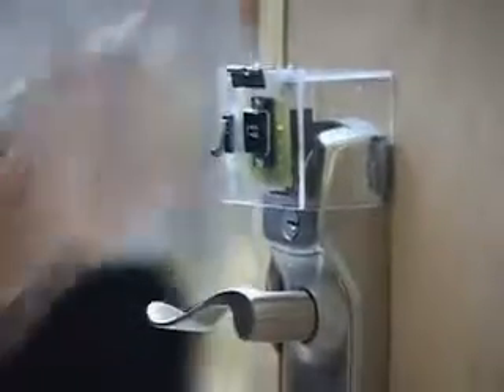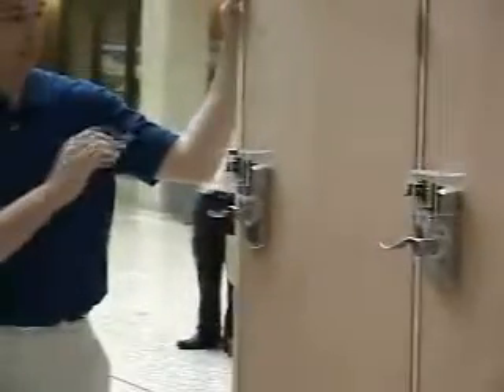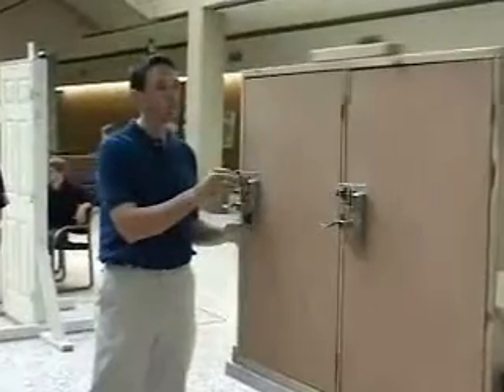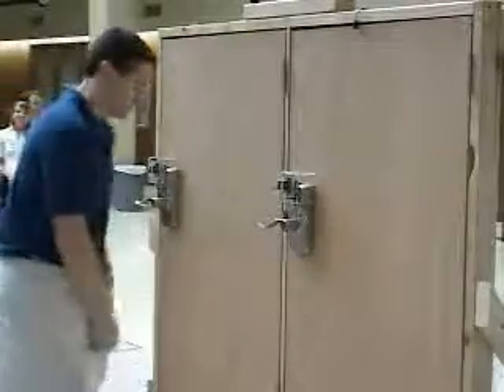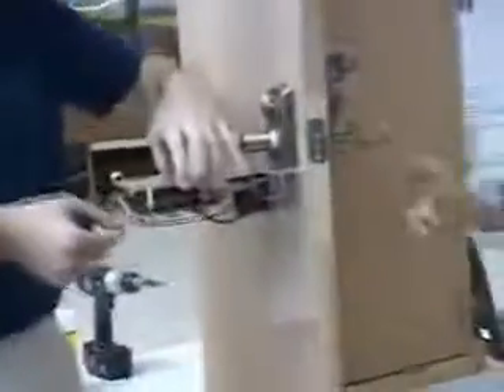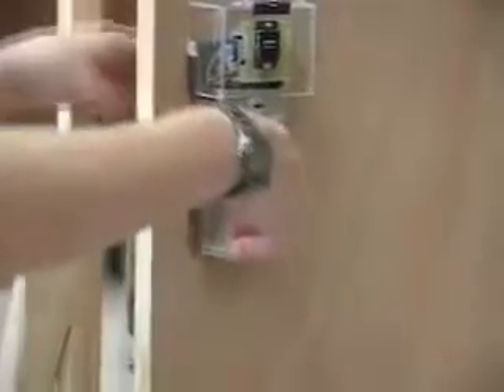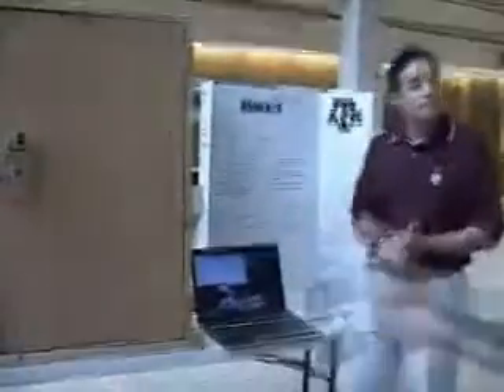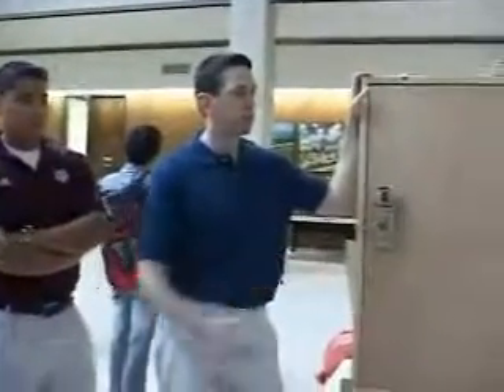ECE Senior Design Project: USB Keyed Doors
Texas A&M University Department of Electrical & Computer Engineering Senior Design Project: USB Keyed Doors